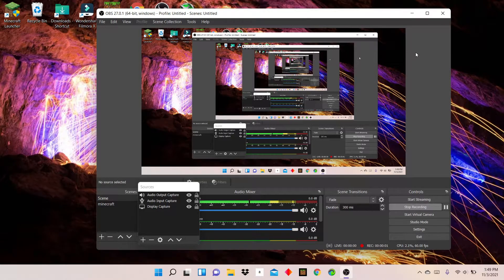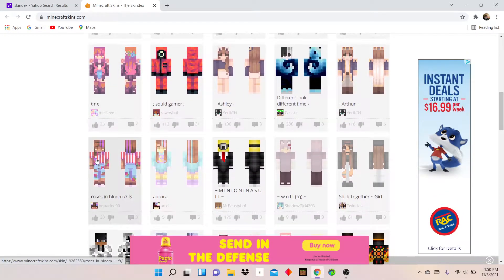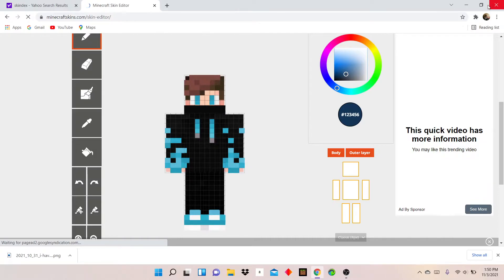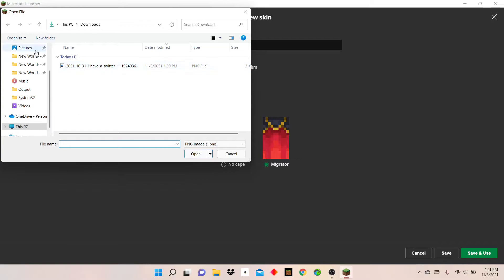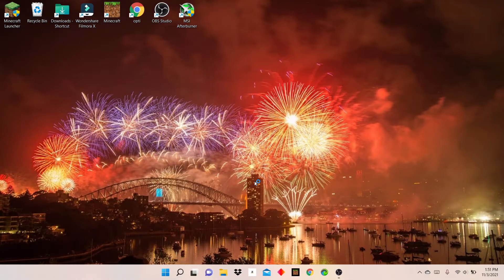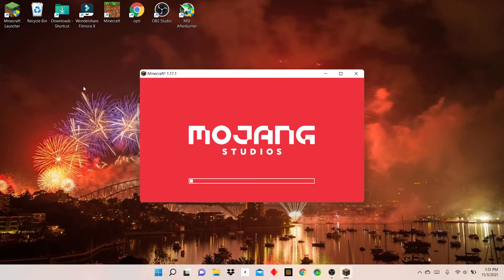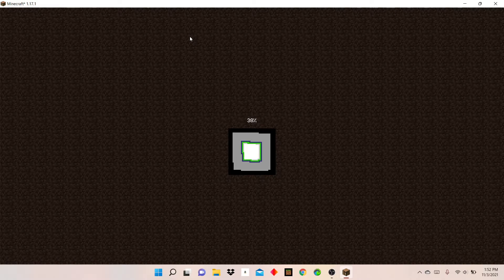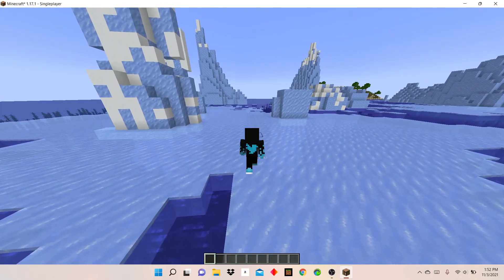how to get your own skin in minecraft